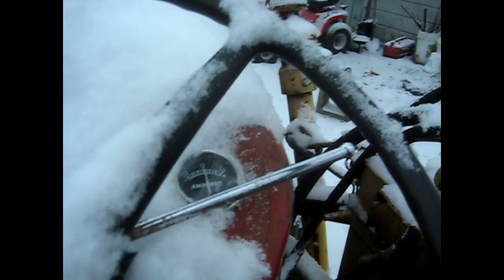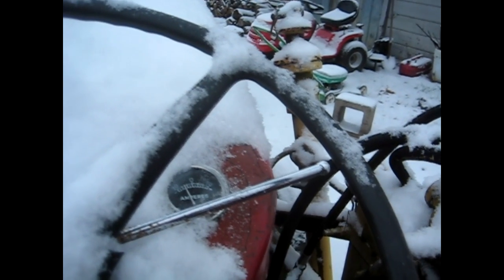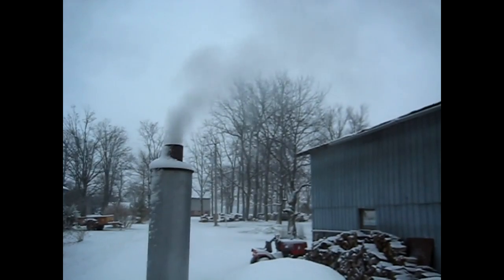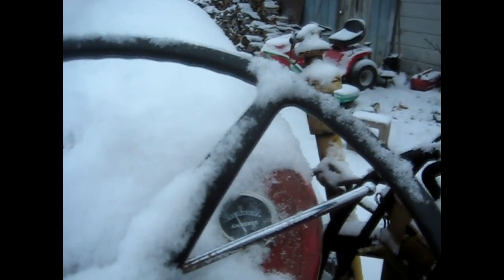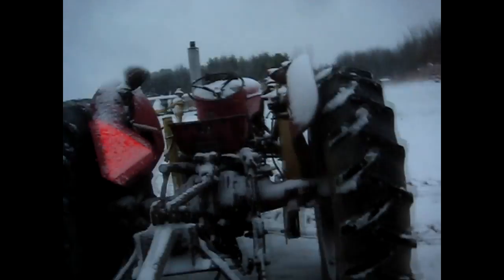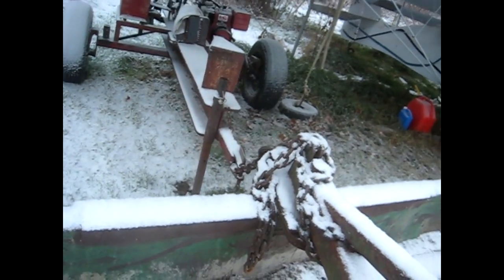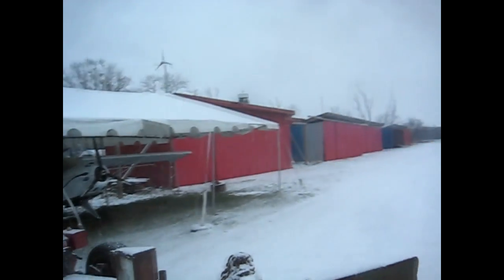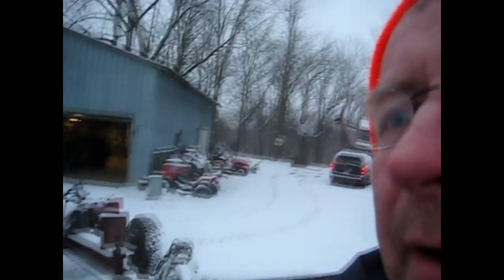How to Cold start Tractor Diesel Engine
Massey 65 Diesel - cold start without ether.
use preheat  hold one for 10 to 25 seconds.
this si not a glow plug but a heater coil in hte intake manifold and hooked ot diesel line - some fule will ignite on this and when the fresh charge of intake comes in a flame will visit the combustion chamber.

I find good till about -5 C  after that   better plug it in or use ether

Even been inside engine?
How to fix it your self

Great sites

Kitfox files Aircraft info
Free Hoter water info

Weather for pilots
Ontario Ultralights RAA and UPAC